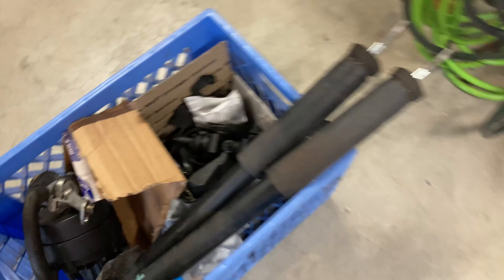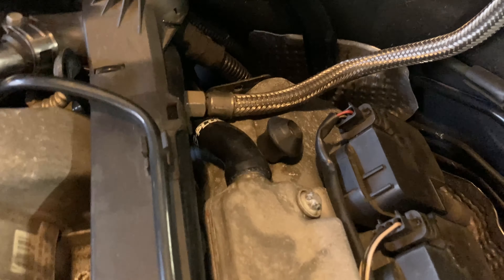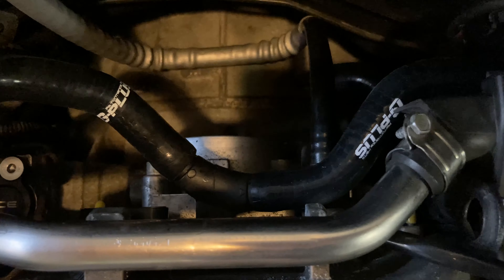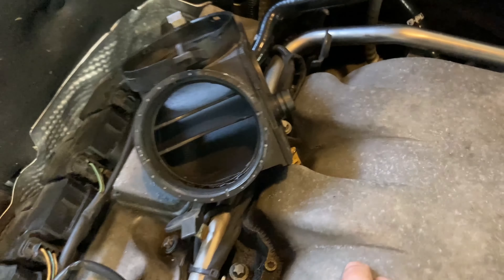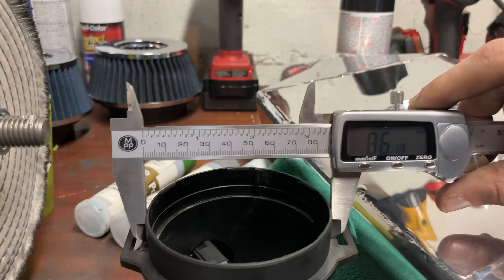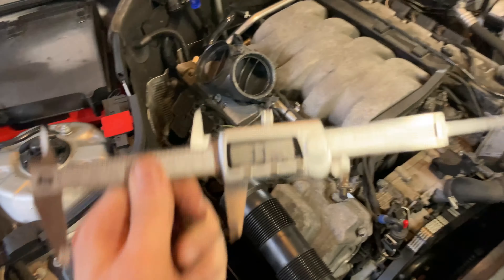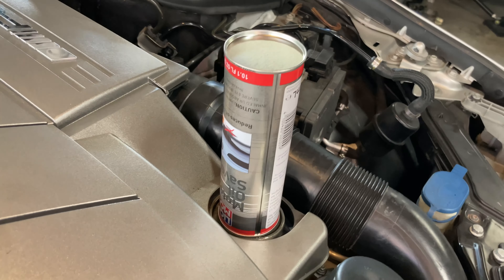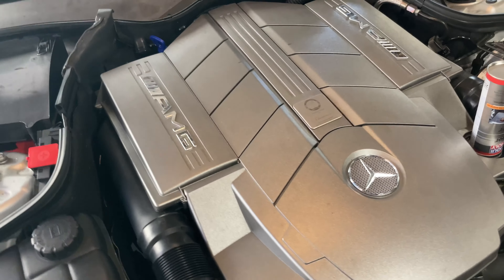Intake + PCV System Ideation and Exploration - Mercedes C55 AMG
In this video, we hit the Garage and go over a few ideas that have been floating around my head for the C55's intake and crankcase ventilation system. Along with a few other miscellaneous tid bits...

Find me on BenzWorld: anderzen